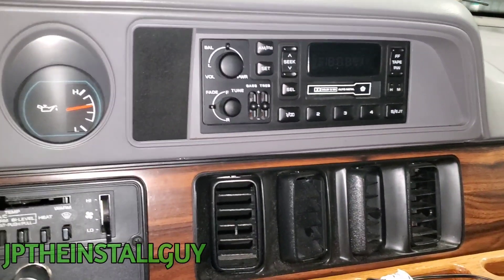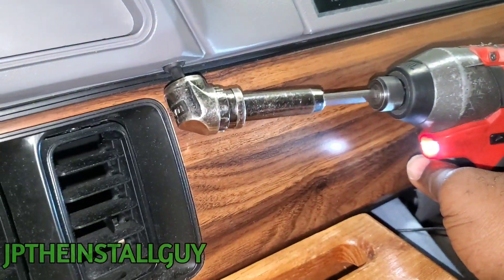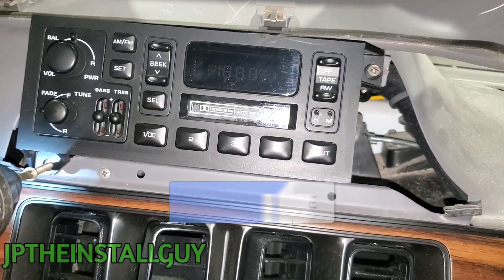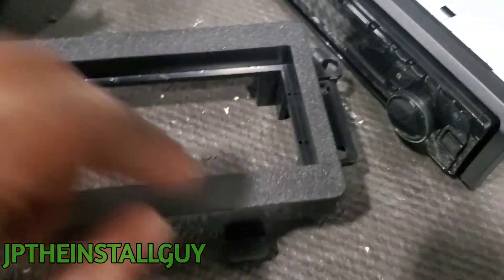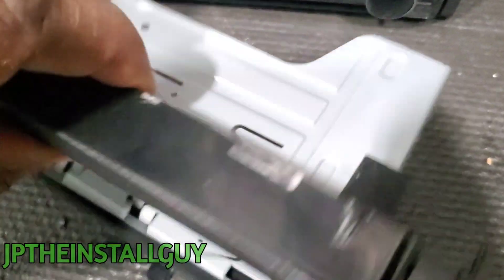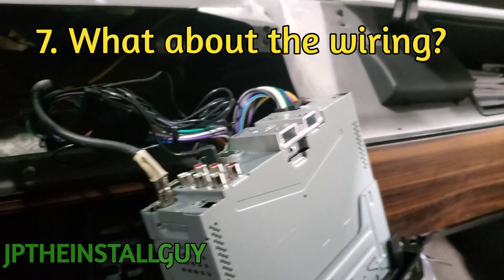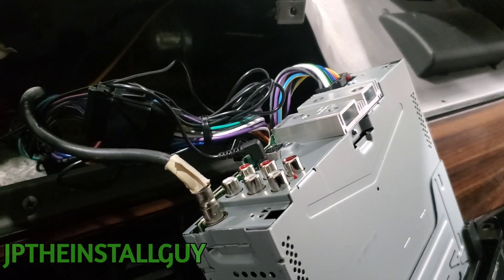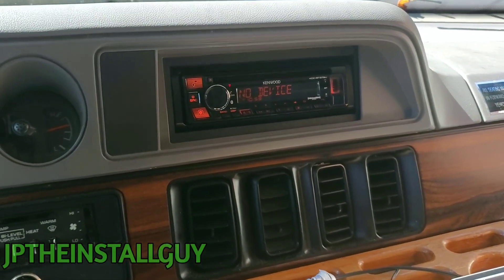1997 dodge ram van radio removal replacement install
1997 dodge ram van radio removal replacement and double din install
This is a car audio how to tutorial that will show you how to remove the factory/OEM car stereo from your 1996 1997 dodge ram van and install a single din car stereo radio
0:00 Intro
0:33 Step 1 remove all phillip head screws
1:14 Step 2 remove the panel
1:52 Step 3 remove 2 phillip head screws
2:04 Step 4 remove 1 8mm bolt
2:16 Step 5 unhook harness
2:40 Step 6 Assemble Dash
4:52 Step 7 What about the Wiring? HOW TO WIRE A RADIO
6:33 FINISHED

Parts used for this install are:
METRA electronics dashkit 99-6500
wire harness
Antenna adapter n/a
steering wheel controls n/a